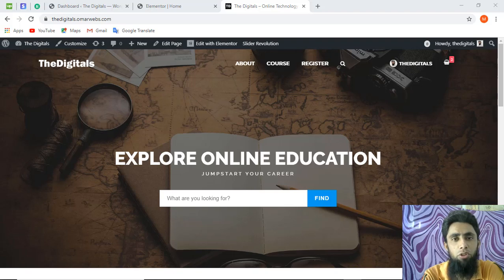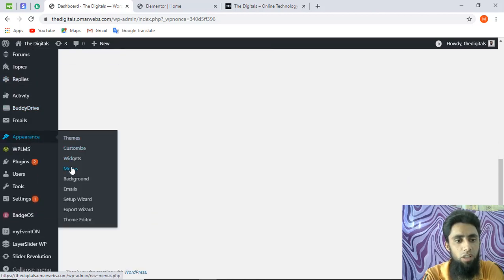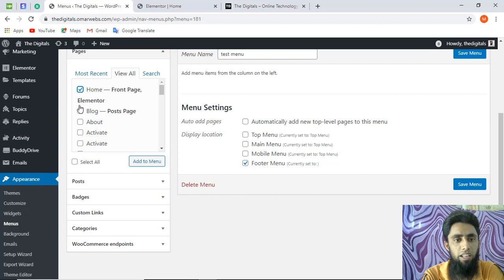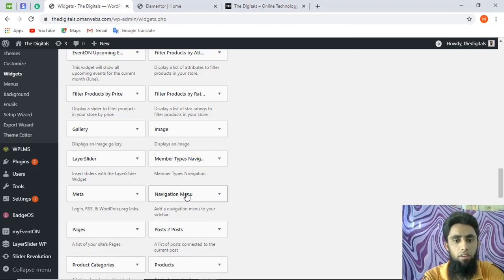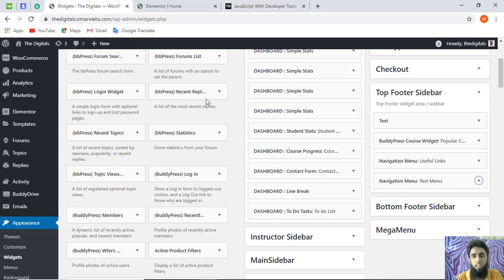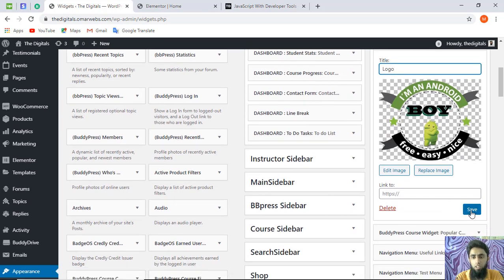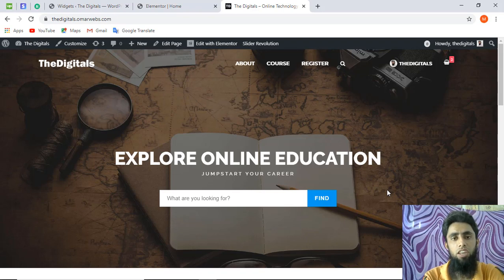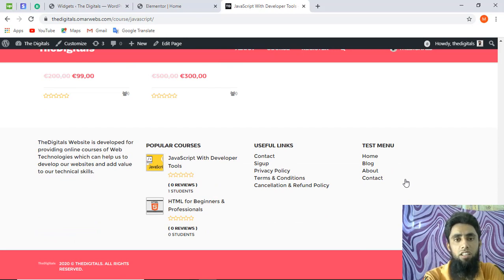🏆🔥WPLMS Footer Customization | How to Add Logo & 🔥Navigation Links Menu | 100% Solved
You will learn how to customize footer of wplms theme. Add logo and footer links menu.
How to Customize Bottom Footer,
How to modify footer social icons,
Add current page and course links in footer,
How to Add Footer Widgets with navigation links menu,
how to add a different logo in footer

👋Skype: mohdramzaan112